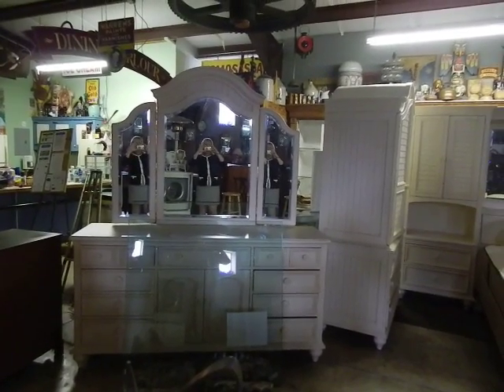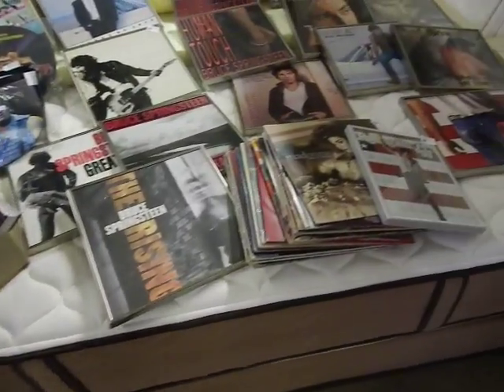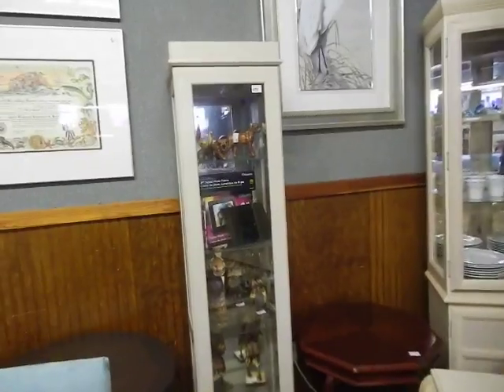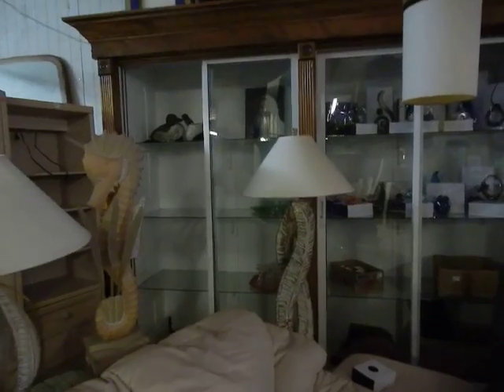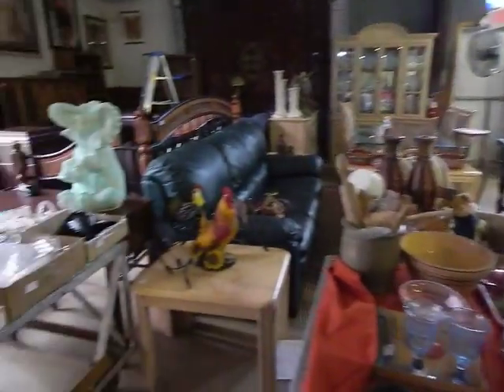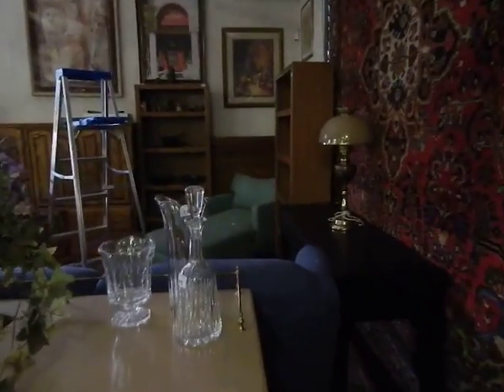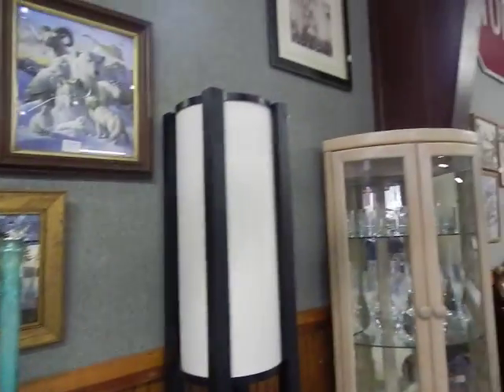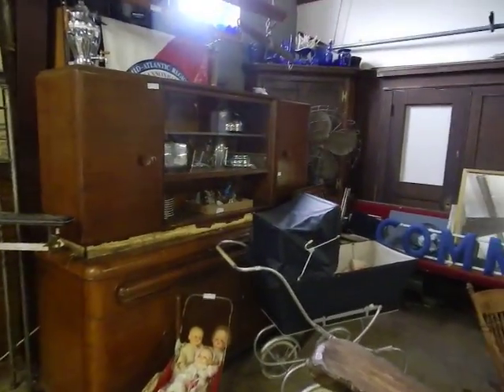2/7/2013 Estate Auction